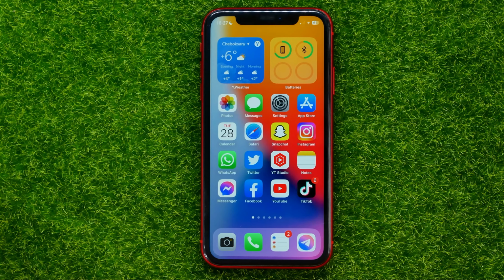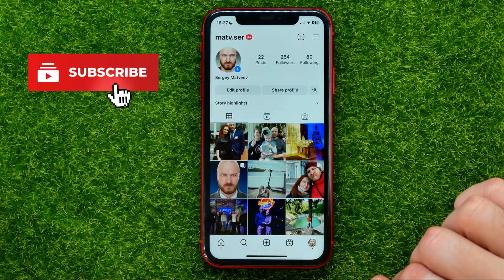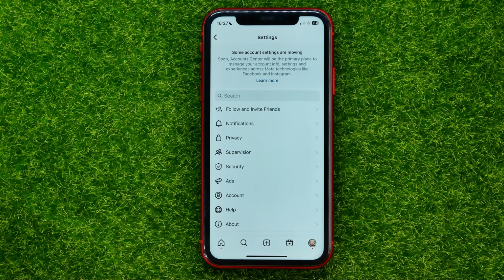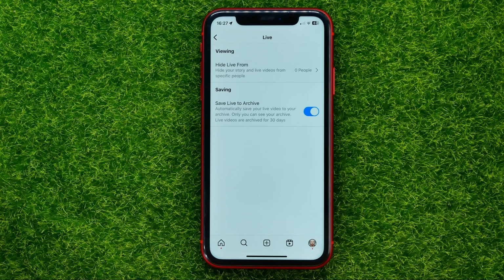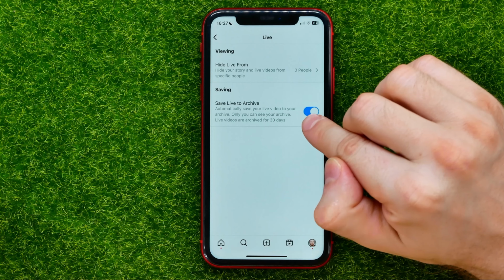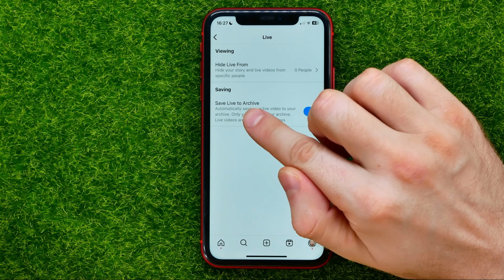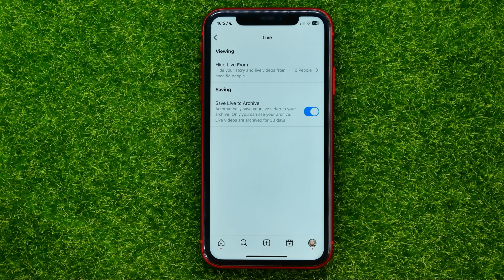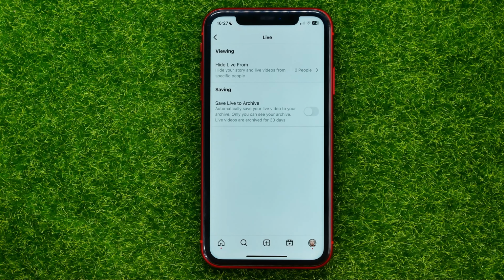How to Stop Saving Instagram Lives to Archive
If you are looking for a video about how to stop saving instagram lives to archive, here it is!

00:00 - Intro
00:23 - How to stop saving instagram lives to archive